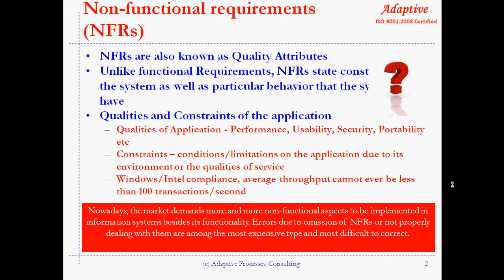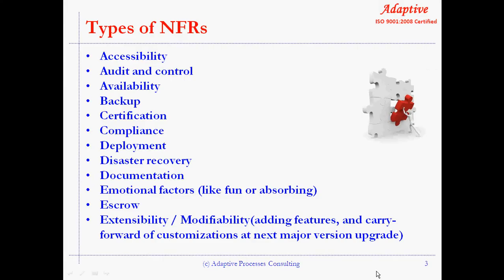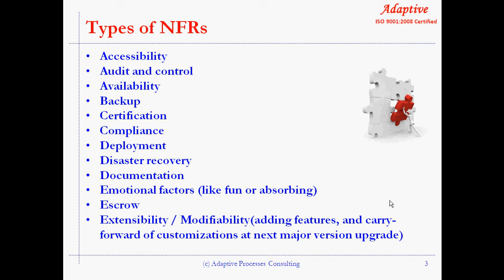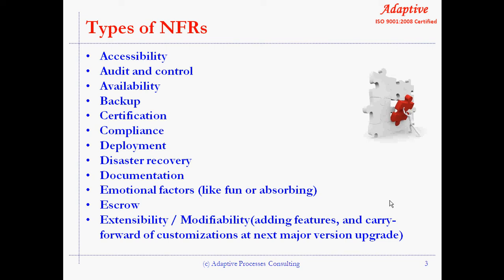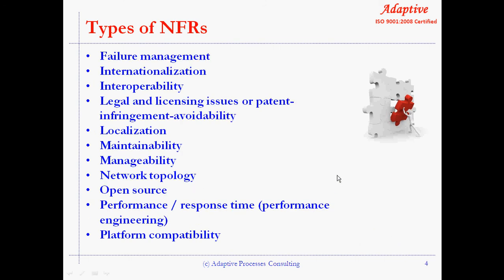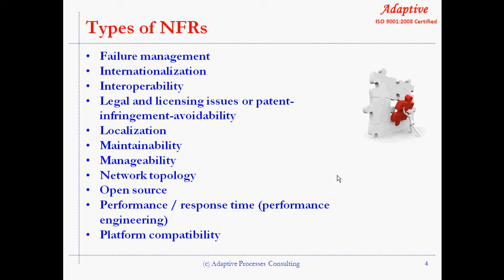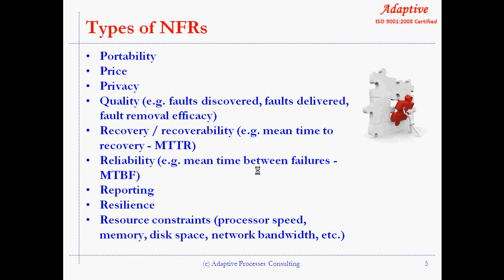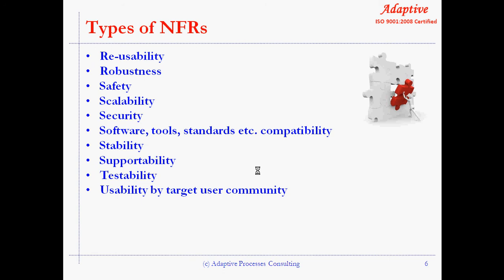Non functional Requirements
Adaptive US provides CBAP, CCBA, ECBA, CPRE, Agile BA, and other business analysis training and consulting needs for Individuals or Corporate either online or offline.

This content is available for mass viewing only through this platform or through any other platform as presented by Adaptive US from time to time. Any unauthorized download of this content for any personal or commercial use is restricted. Unauthorized use of the content or any part of the same for mass viewing or broadcast or use in other productions without written permission of the producer is illegal and may violate copyright laws.